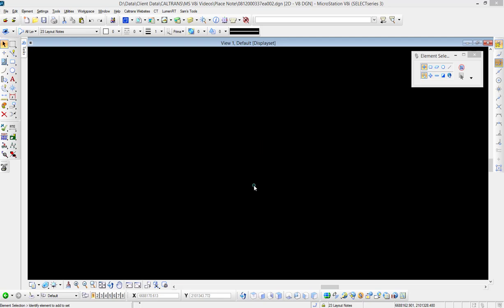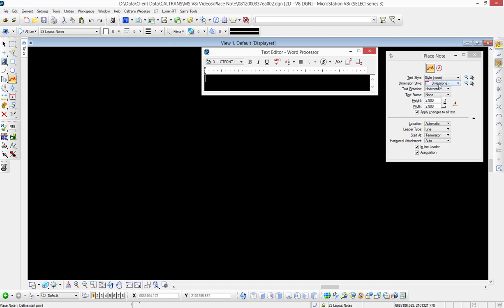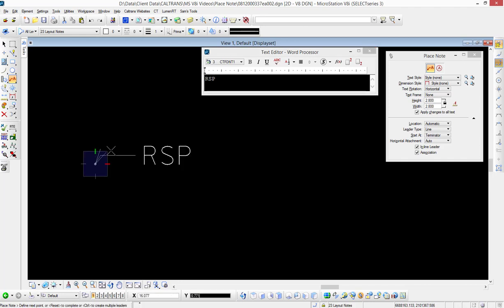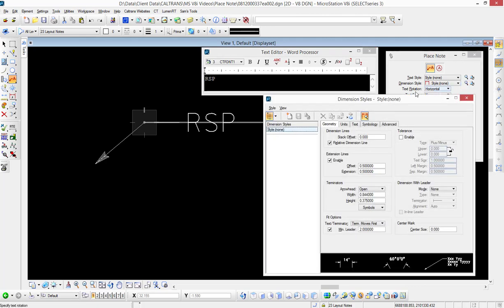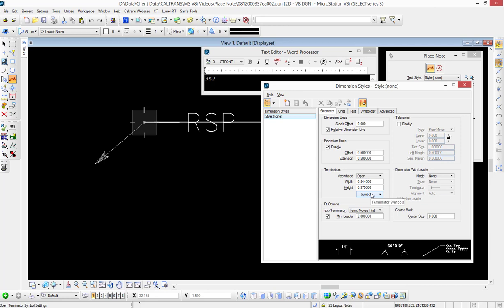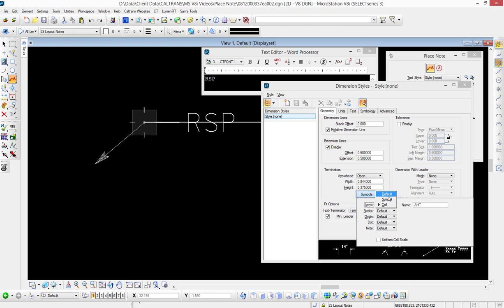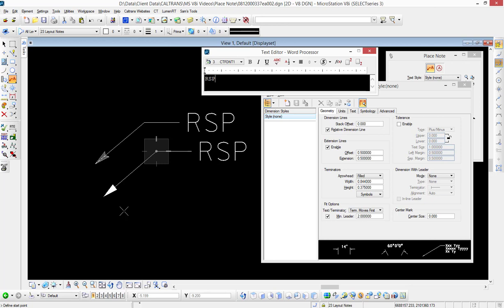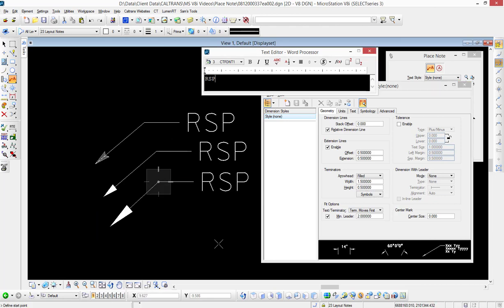Place Note Terminator Options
This video goes through the options that control how the Terminator behaves for the Place Note Tool